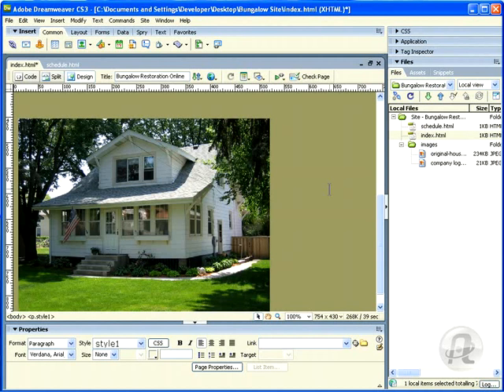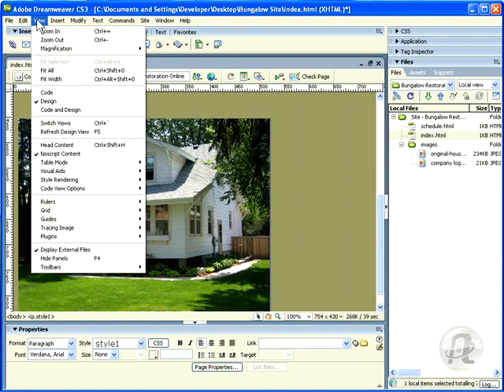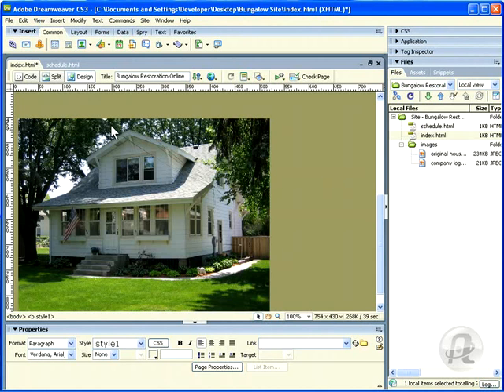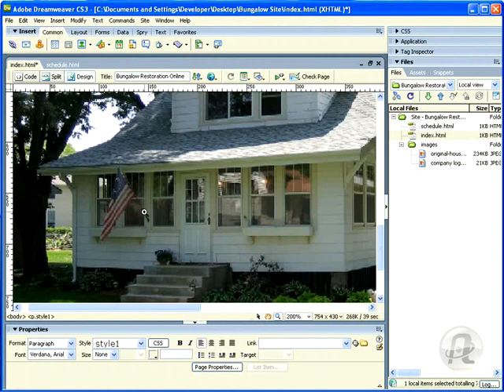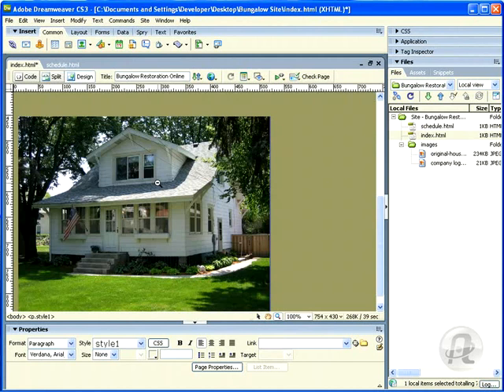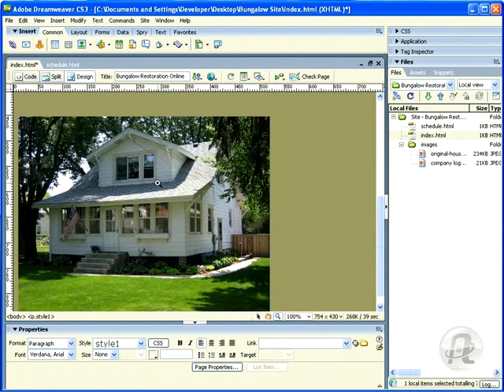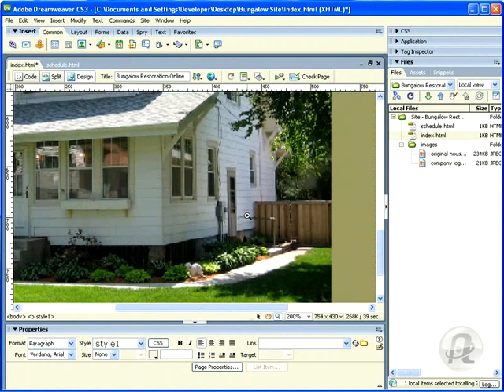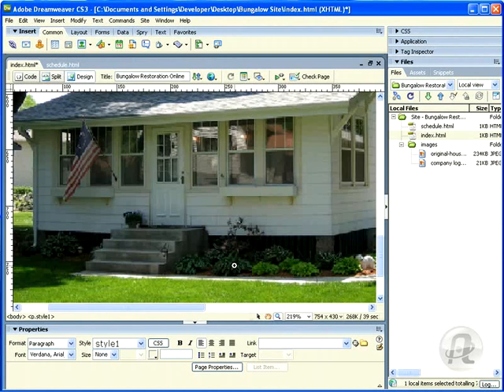B14 Using the Zoom tools